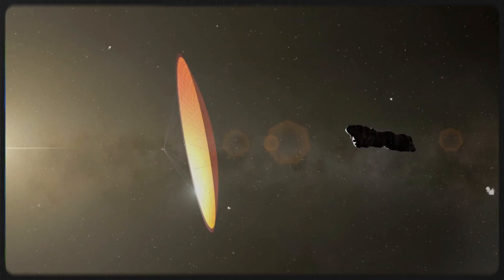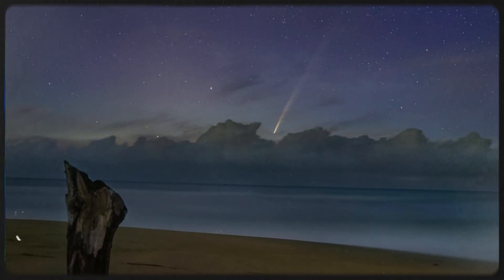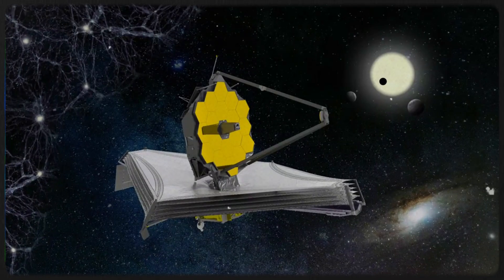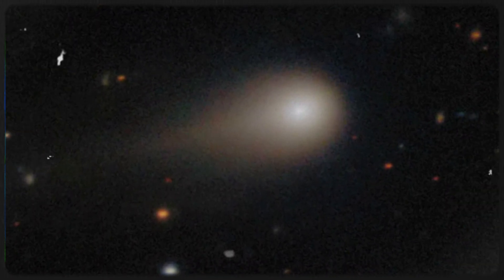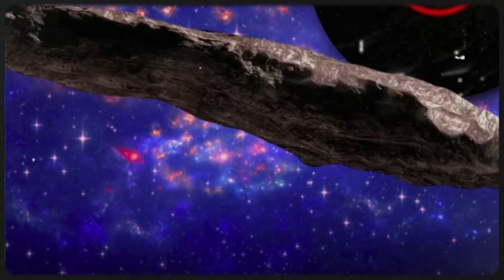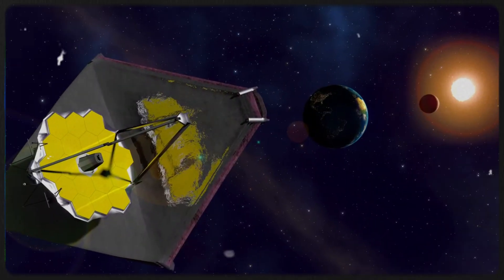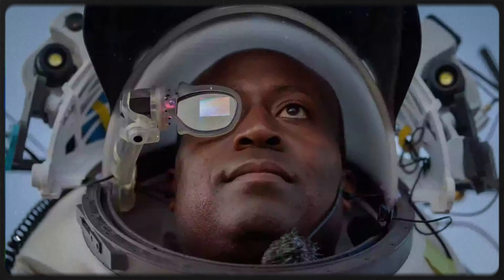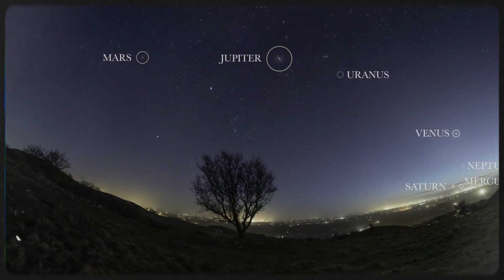New 3I/ATLAS Discovery Suggests the Interstellar Comet is Anomalously Massive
Journey into the depths of "deep space" as we explore a new "interstellar" visitor, a "cosmic" anomaly that is astonishing astronomers. This "space" exploration mission helps us understand the "astronomy" of our "cosmos" and provides fascinating insights into the nature of "stars", with support from "NASA".